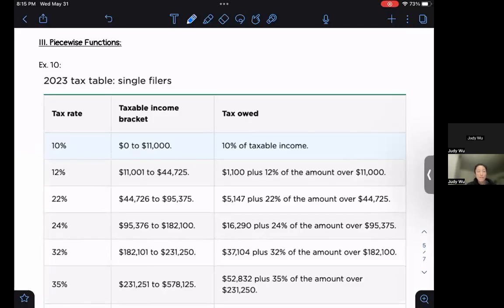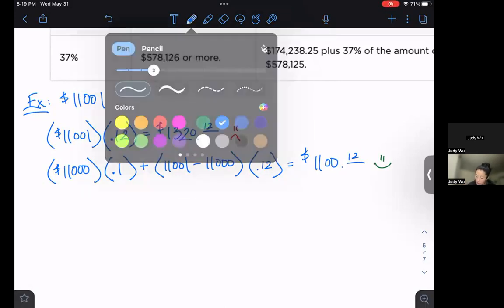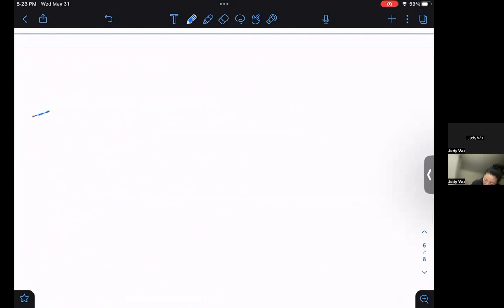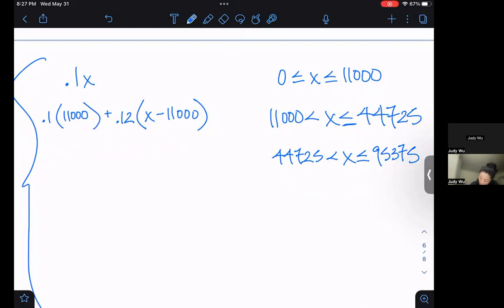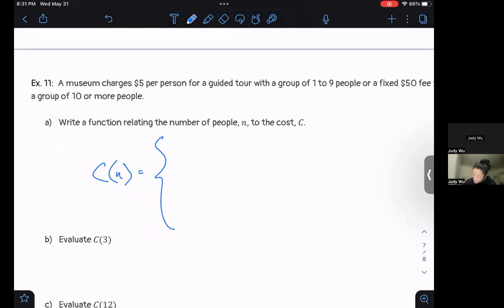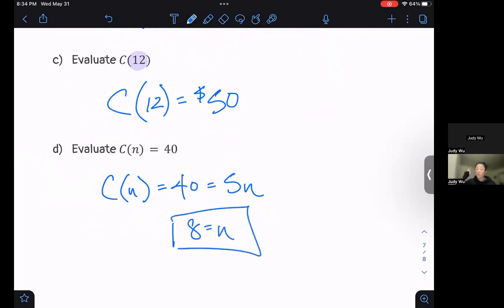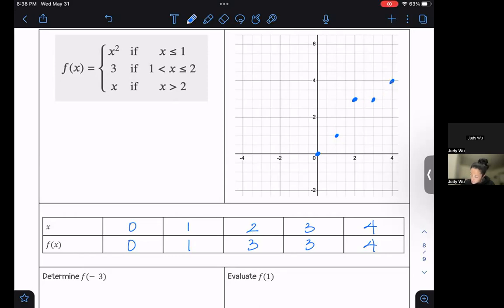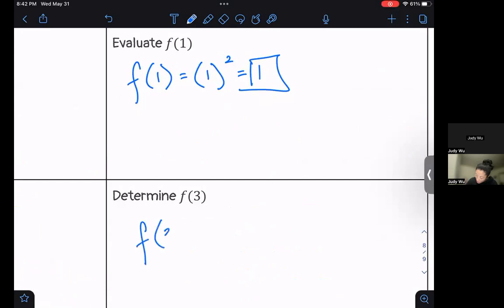1.2 Video Part 3